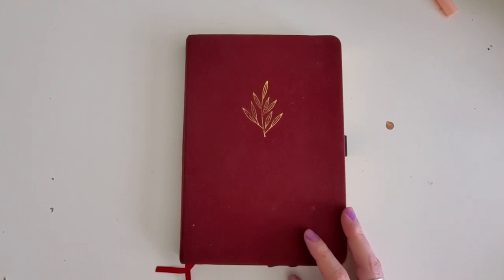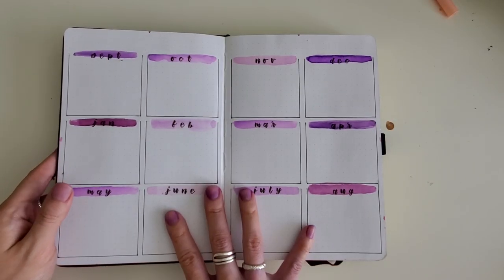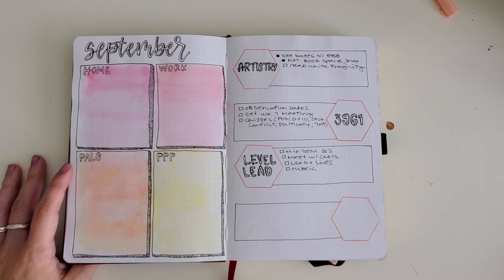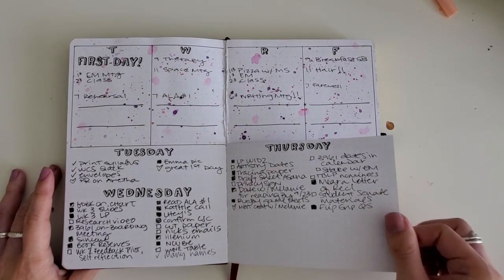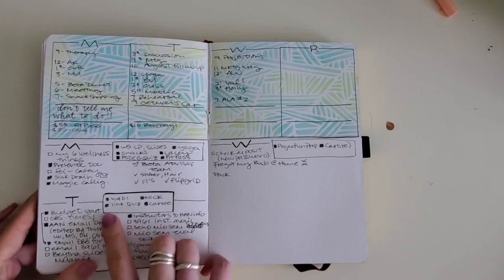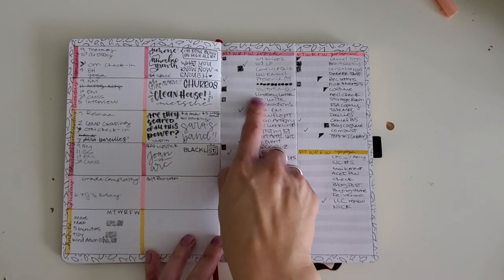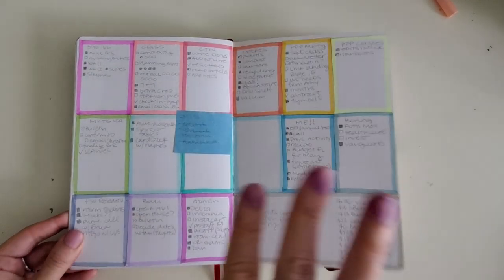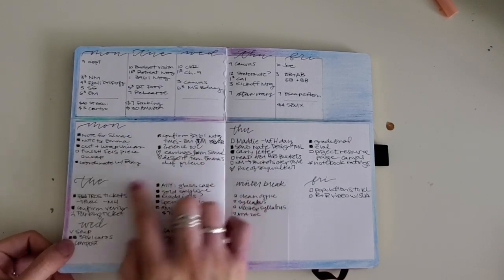Catch Up: Bullet Journal Flip Through Part 2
As I return from a break, I'm catching up by showing you one of my bullet journals from Fall 2018 so you can see what I've been up to. Today, I'm doing a flip through of my Archer & Olive bullet journal spreads.

As I talk through the *process* of planning and bullet journal set up, I hope you can apply whatever is helpful to your own bujo. I use a touch of art and creativity in my spreads, and I hope you can get some ideas. I'll be adding more until I can catch up :) Anything else you want to see?

Supplies featured:

Liquid watercolors
Calligraphy stamps
Pigment ink
Stencil Brushes
Pentel Sign Touch Brush Pen
Zebra mildliners
Crayola supertips